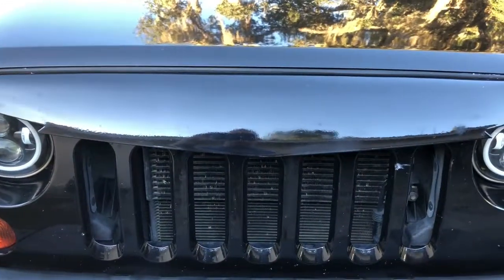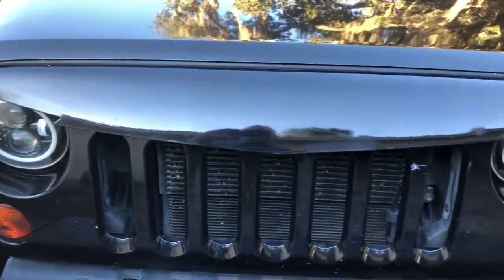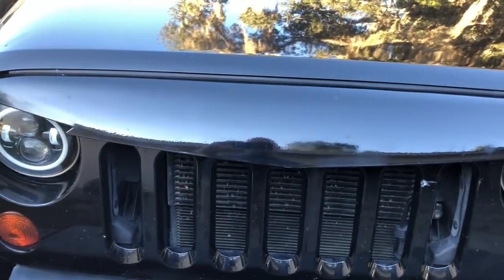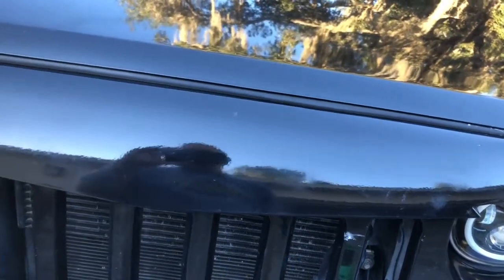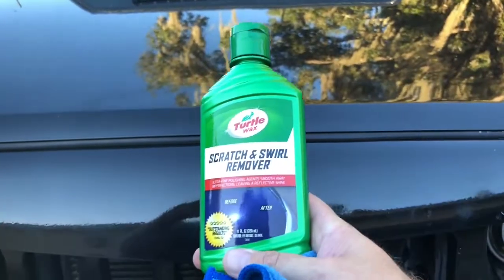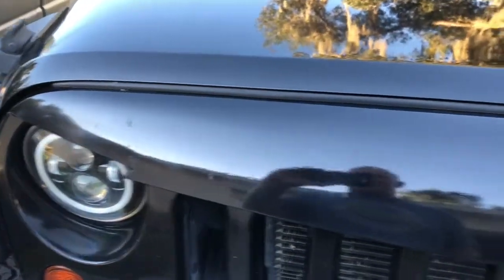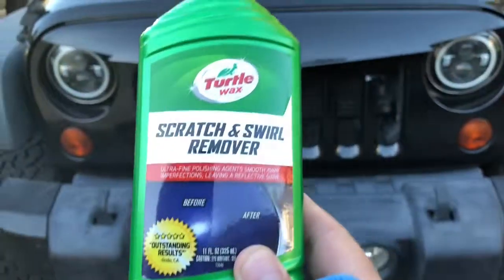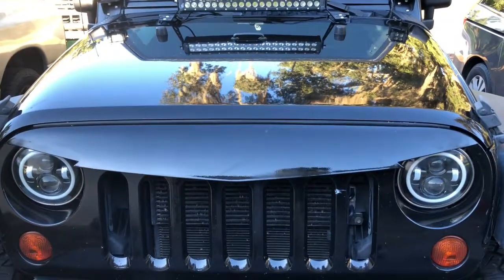Jeep Wrangler Scratch and Swirl Repair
So at the advice of my brother I used a Mr. Clean Magic Eraser to remove the lovebugs from my paint. It works great on clearcoat finishes, but not on the grill he painted and I was left with dulling and pitting from the bugs.

So I stopped and grabbed some Scratch and Swirl remover, and this is the results!